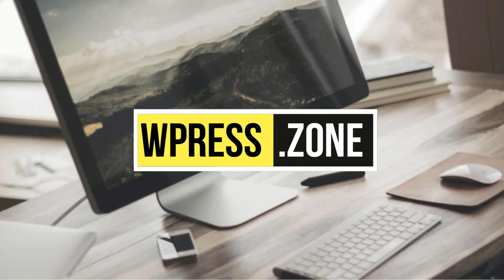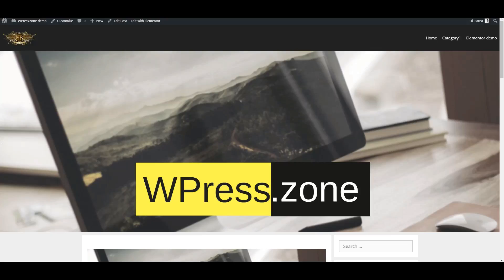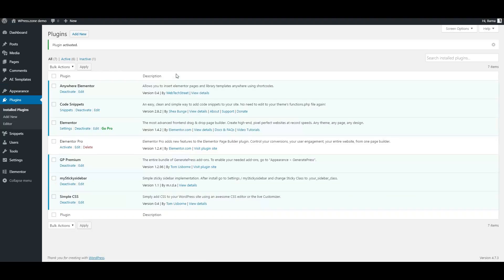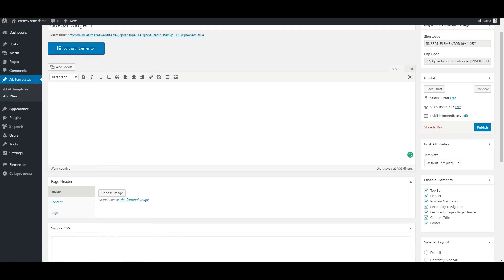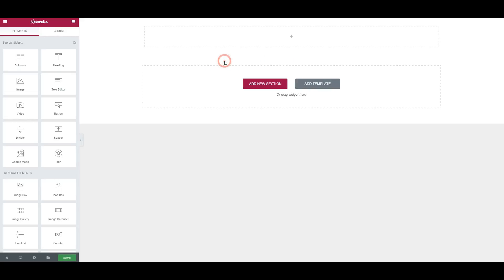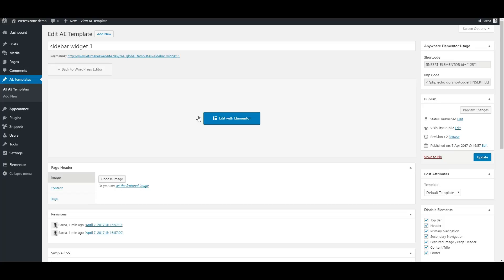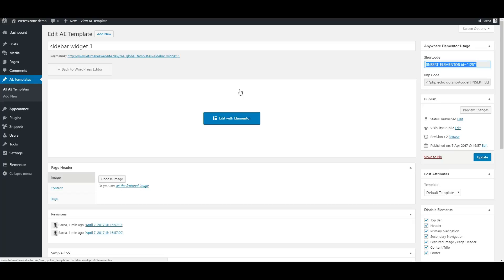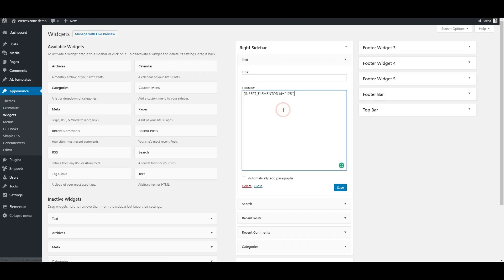How to add sidebar widgets made with Elementor free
In this video, I will show you, how to use a saved template in the widget area, with Elementor’s free version. (Pro version coming next)